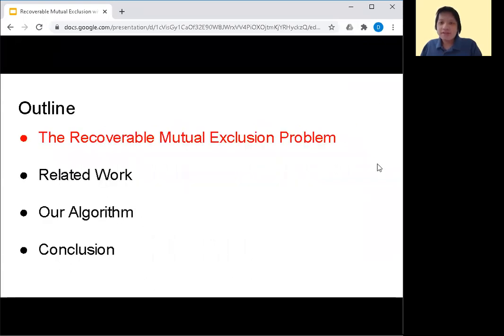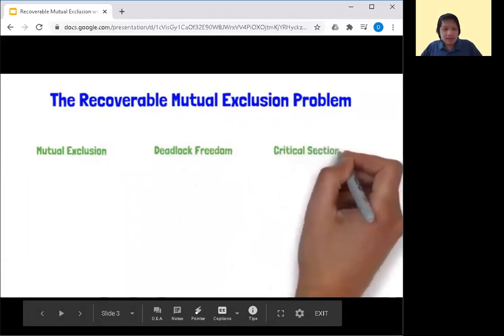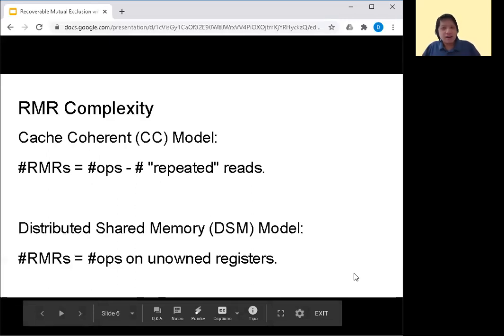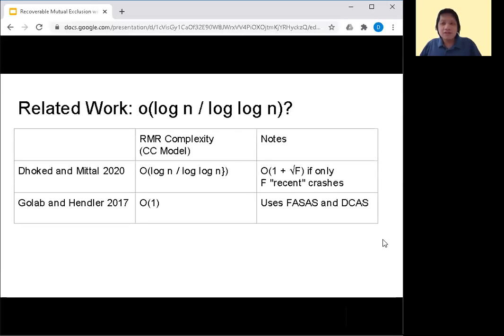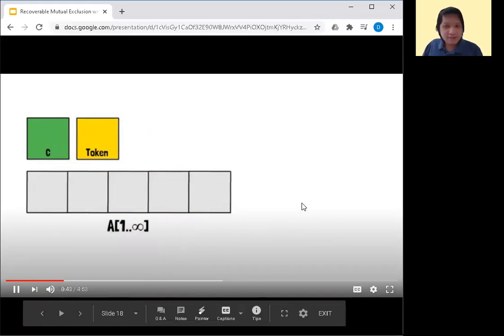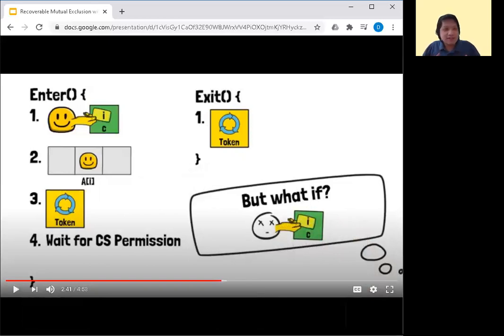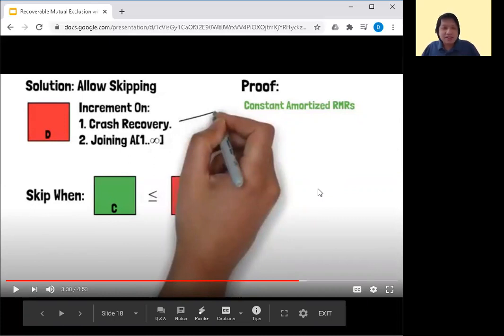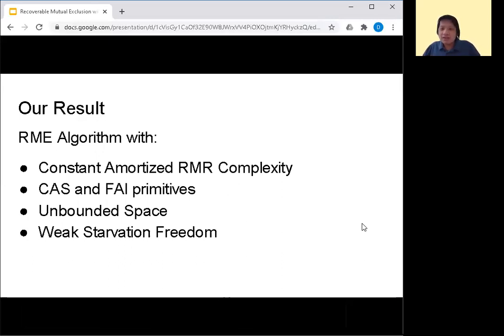Recoverable Mutual Exclusion with Constant Amortized RMR Complexity from Standard Primitives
PODC-2020 paper by Chan, David Yu Cheng; Woelfel, Philipp